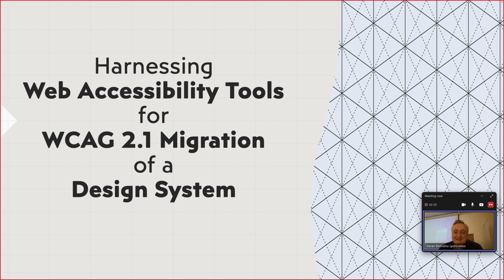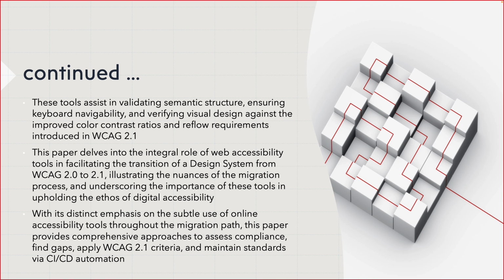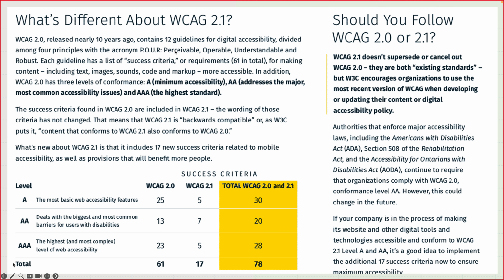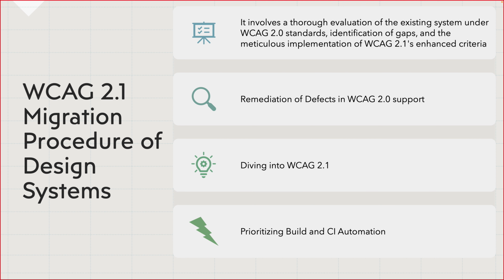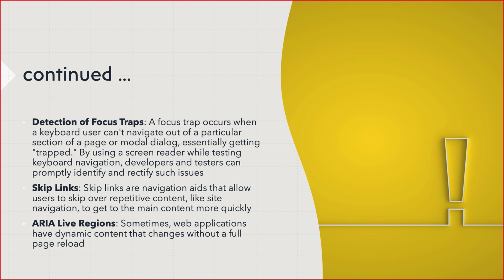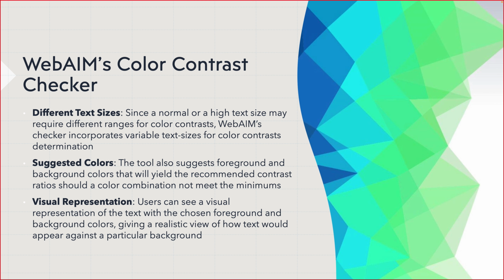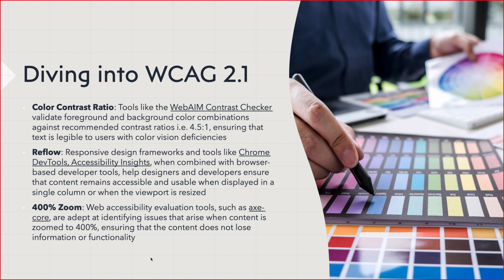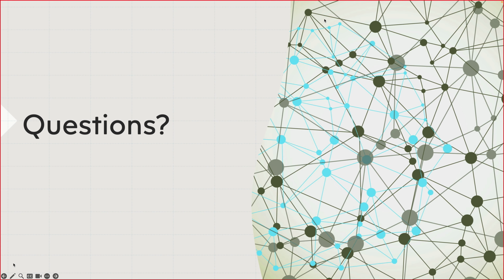Harnessing Web Accessibility Tools for WCAG 2.1 Migration of a Design System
This presentation is based on a research paper which addresses the critical challenges of upgrading a Design Systems to conform to the (Web Content Accessibility Guidelines) WCAG 2.1, focusing on the integration of various Web Accessibility Tools within the migration workflow.

This presentation was made as part of CoNTESA 2023, an IEEE-sponsored Conference.